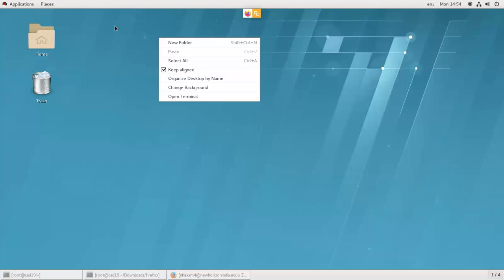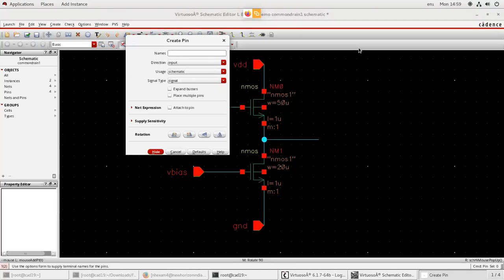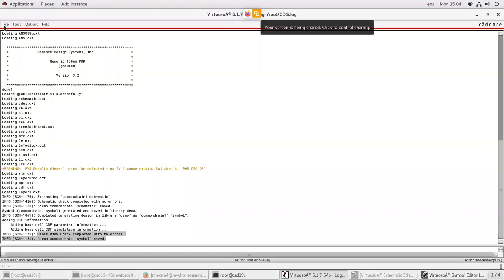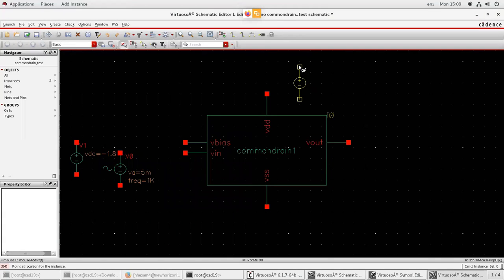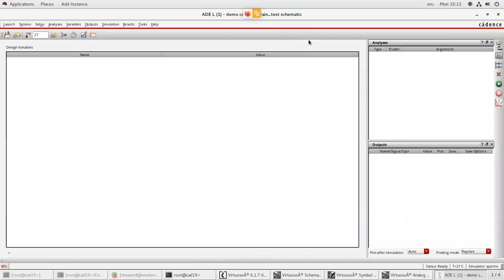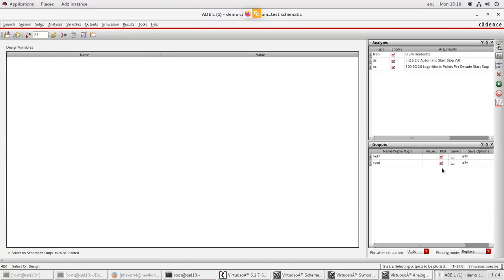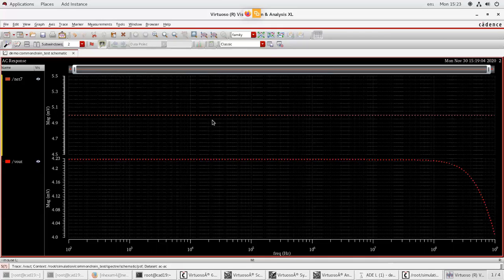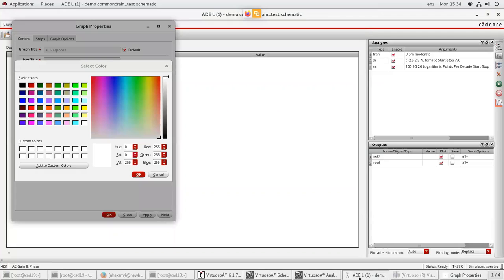20ECL58- COMMON DRAIN AMPLIFIER SCHEMATIC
20ECL58- CMOS LAB IN THIS VIDEO COMMON DRAIN AMPLIFIER SCHEMATIC IS EXPLAINED AND DEMONSTRATED